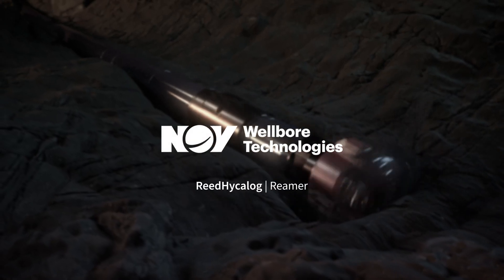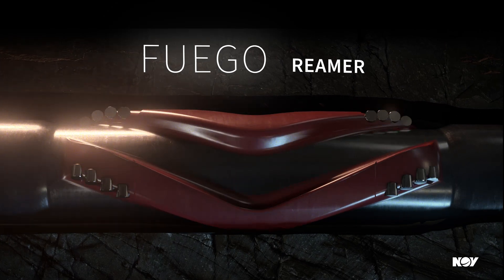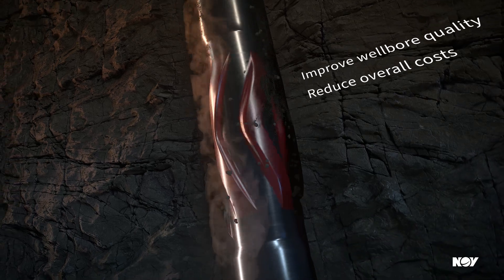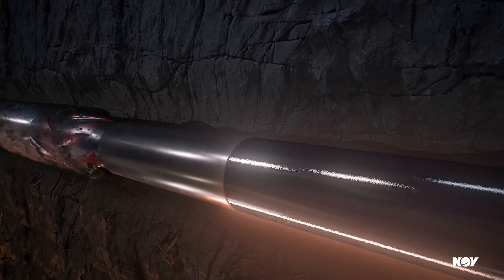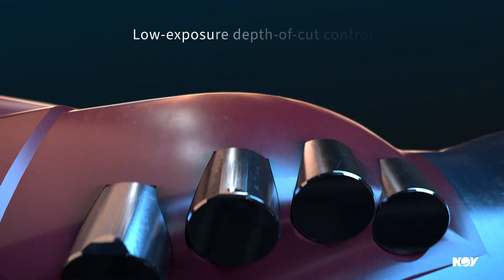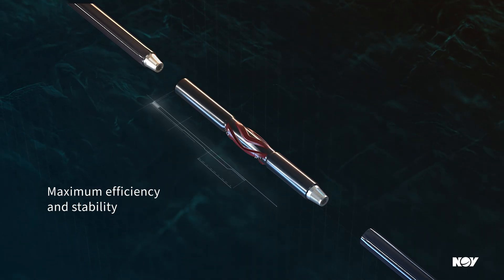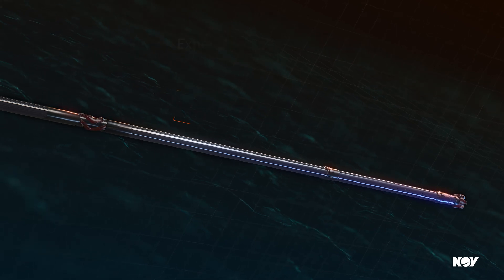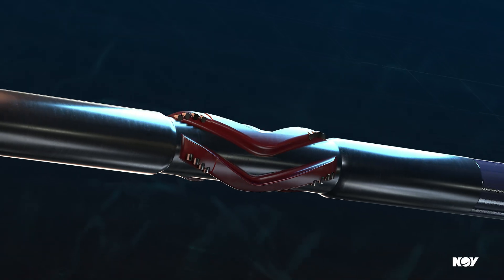Fuego Reamer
ReedHycalog’s Fuego reamer is the most efficient, cost-effective solution for enabling Latin American operators to reach the technical limits of today’s drilling challenges.